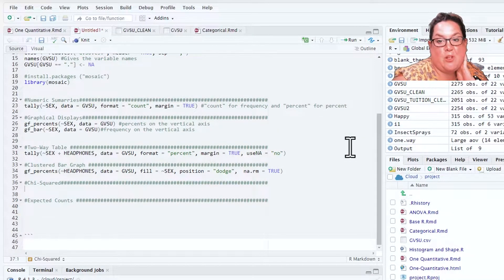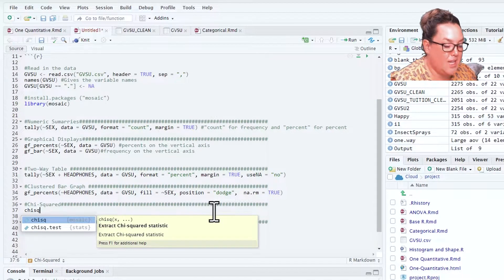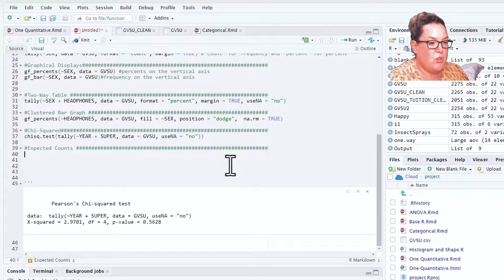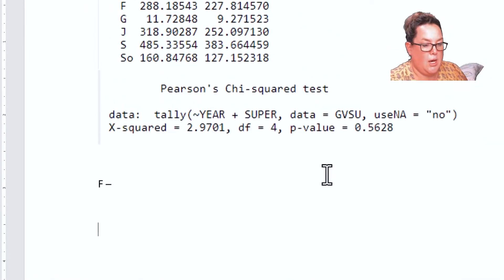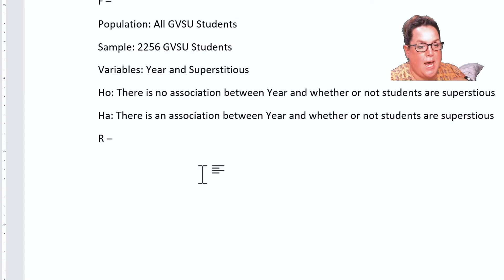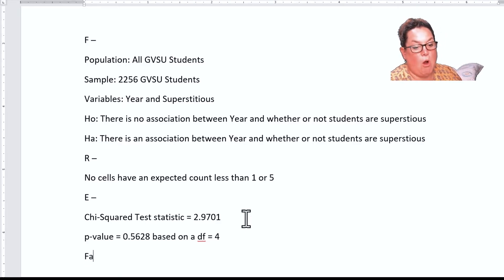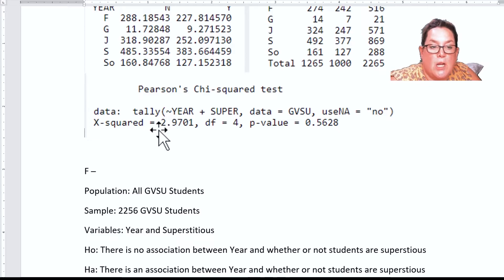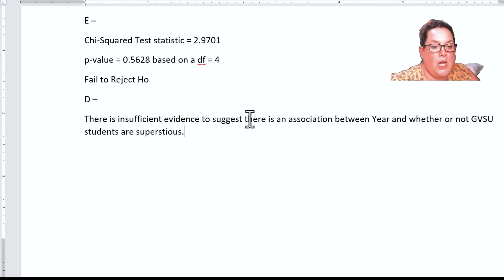Chi-Squared Example 3 using R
This video shows how to create a chi-squared analysis using R and then to interpret the output/results from R.